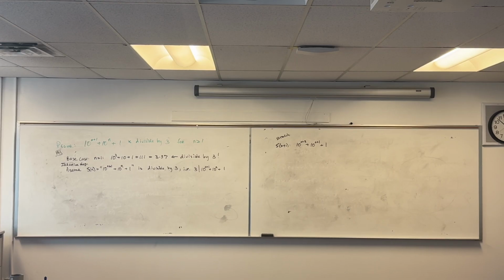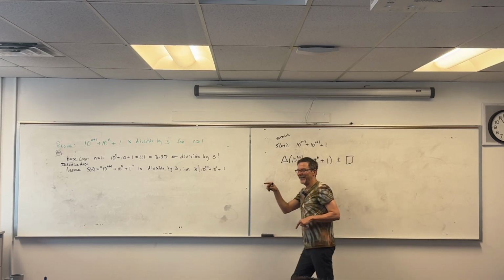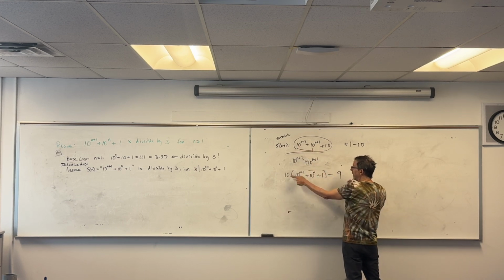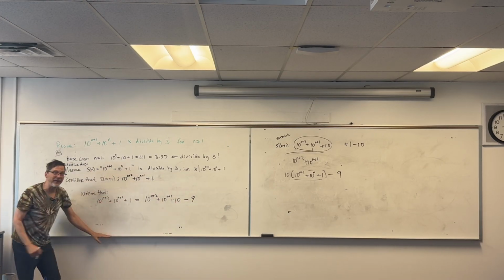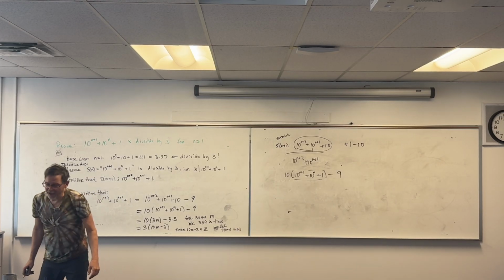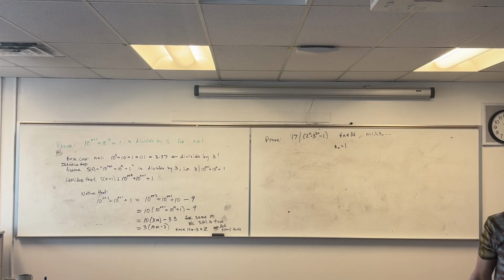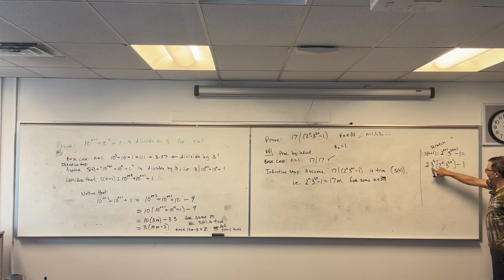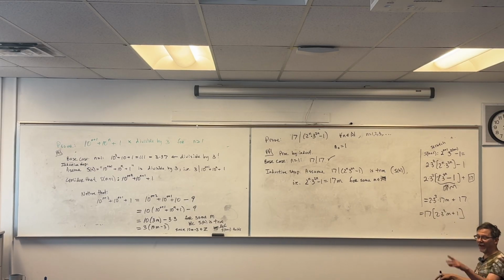MT423 Abstract Algebra Wednesday September 3, 2025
Equivalence classes, Integers modulo n, Induction